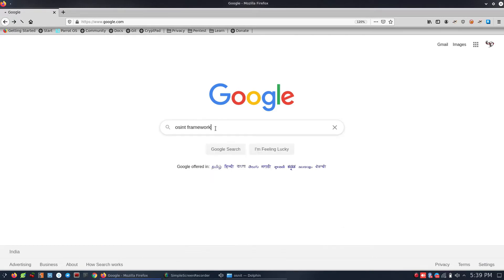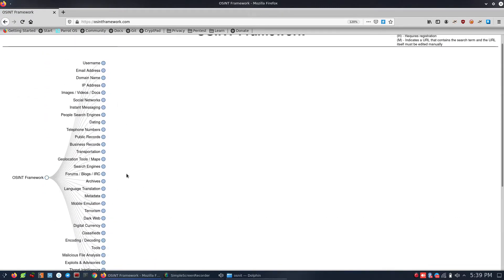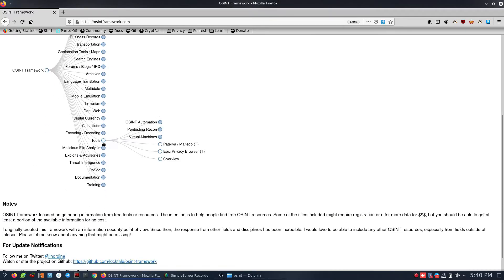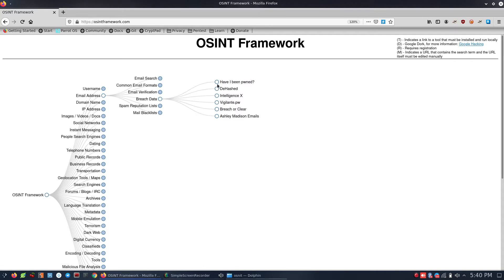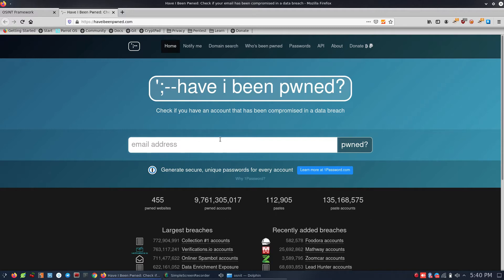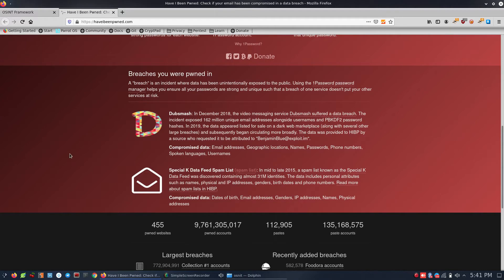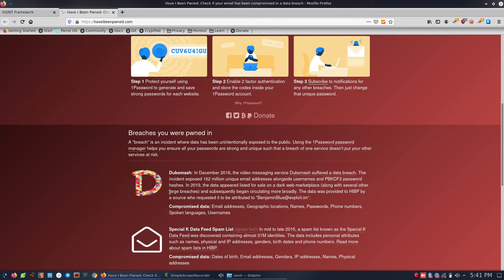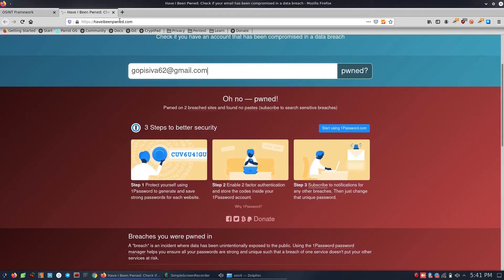Information gathering Tools Part 3 | Osint | Tamil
the information and we strongly suggest against it. Please regard the word hacking as ethical hacking or penetration testing every time this word is used.